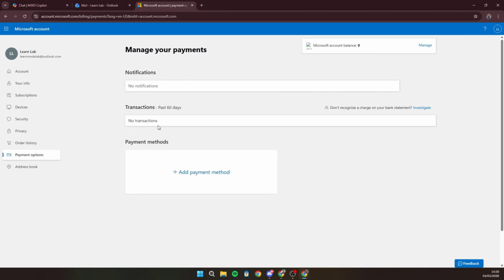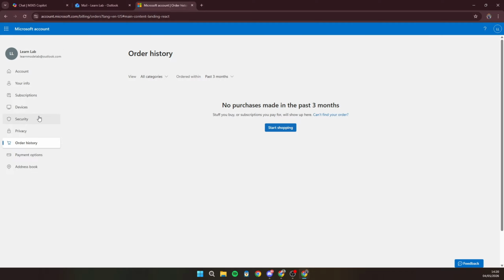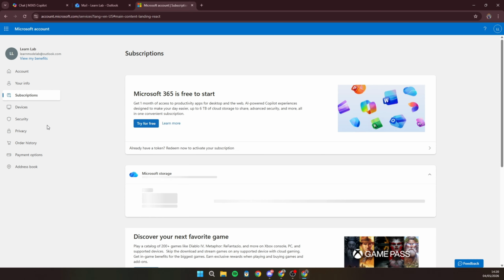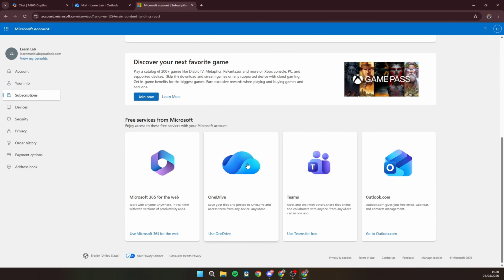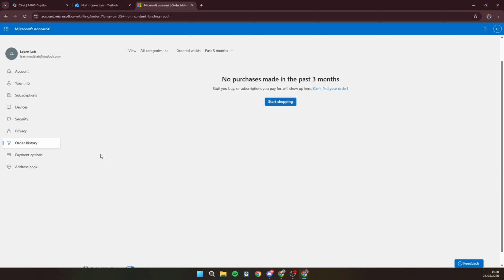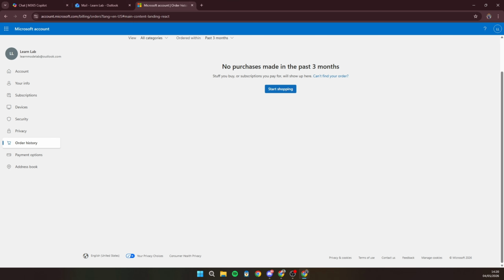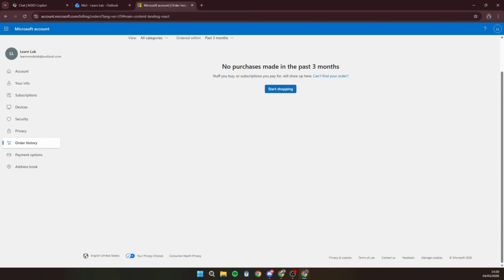HOW TO FIND MICROSOFT WORD PRODUCT KEY (STEP-BY-STEP GUIDE 2026)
In this 2026 step-by-step tutorial, you’ll learn how to find your Microsoft Word product key and access your license information. Depending on how you purchased Word, the key may be linked to your Microsoft account or stored on your device.

In this video, you’ll learn:

How to check your Microsoft account for product key
How to find product key from email or purchase receipt
How to locate key using Command Prompt (Windows)
How to use third-party tools (if needed)
How to activate Microsoft Word with your key
What to do if you can’t find your product key

This tutorial is beginner-friendly and helps you recover your Microsoft Word product key.